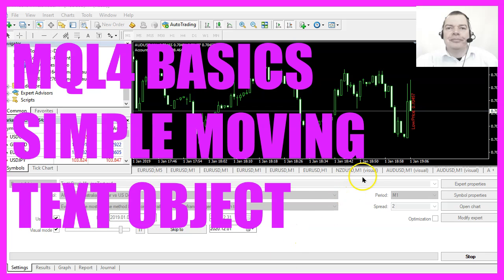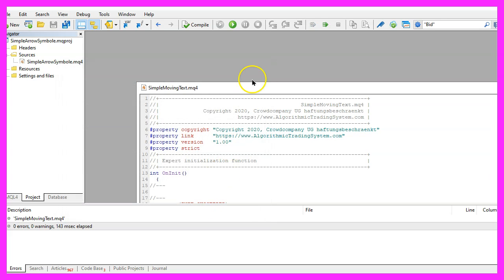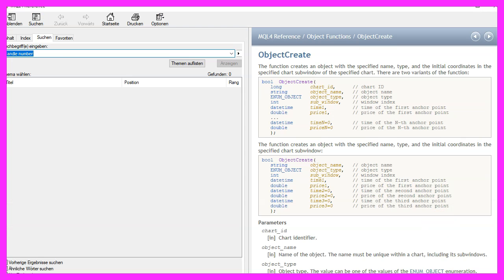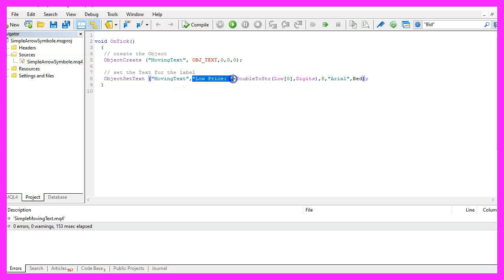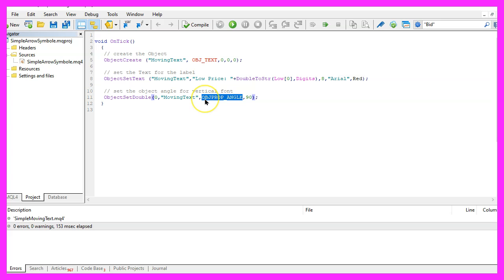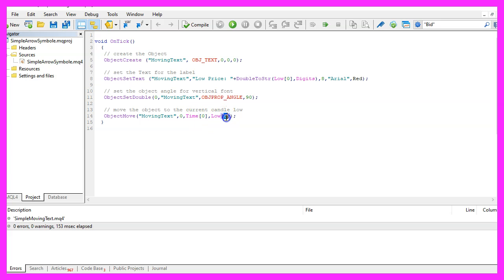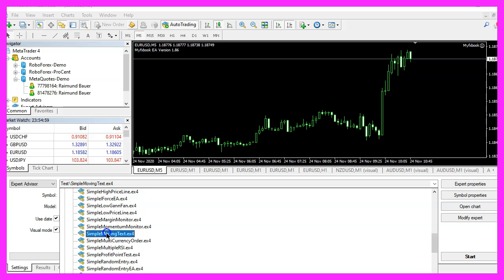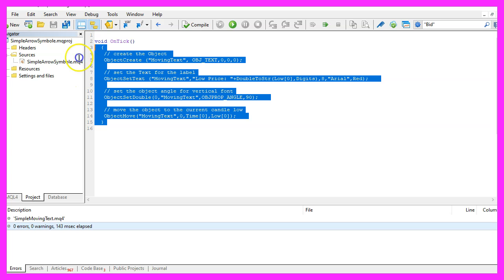MQL4 TUTORIAL BASICS - 96 SIMPLE MOVING TEXT OBJECT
With MQL4 for Metatrader4 we are going to create a dynamic text object that will show the lowest price of the current candle and move with each new candle on the chart

In this video, we are going to create such a moving text label, this one is for the low price. It is moving as the low price for the current candle changes. So let’s find out how to do that with MQL4. To get started, please click on a little icon here press F4 on your keyboard now.

You should see the Metaeditor window and here you want to click on file. New file Expert Advisor from Template continue. I will call this file simple moving text. Click on continue. Continue and finish. Now you can remove everything above the ontick function and let’s also get rid of the two comment lines here, we start with object create that will create an object called moving text. This is the object name and this is the object type. There are two ways to do that.

If you click here, you can see that the number of parameters are changing. So let’s mark that and press F1. And now we see that we need to pass a few more parameters after the object type. We need to tell Metatrader the window in which we want the object to be created. And two more variables for the time and the price. I have set all three parameters to zero. Window zero is the main window with the candles and for the time and the price we are going to use object move.

Now we can use object set text for our moving text object. We want to see the text low price followed by a colon, and afterwards we want the value for the low price for candle zero. The font size will be eight. We are going to use this font type and it should be a red text. I would like to have a vertical text output. So no, I’m going to change a property that is done by using ObjectSetDouble.

The first parameter is for the current window. We want to change the property for the object called moving text. The property I want to change is object property angle and I set it to ninety degrees. Afterwards we are going to move the object, that is done by using object move for the object called moving text.

This is the anchor point of the object. Basically it’s for the alignment and we want to move the object to the point in time for the current candle zero to the low price of candle zero and that’s about it. Not much code. But if it was too fast for you or if you have no idea what all the code here does, maybe you want to watch one of the other videos in our basic video series. Or maybe even the Premium Course on our website might be interesting for you, for now, please click on Compile or Press F7.

You shouldn’t get any errors here, and if that is the case, you can click on a little button here or press F4 to go back to Metatrader. And in Metatrader you want to click on View Strategy Tester or press Control and R. Please pick the new file Simple moving text dot .ex4, mark the option for the visual mode here and start a test. Here we are, our object is drawn on the chart. Actually, this was a question from a Premium Course member, and if you would like to become a Premium Course member or if you would like to download other source codes for MQL4, you can do that on our website, because now you know how to create a moving price object in MQL4. And you have coded it yourself with a few lines of code in Metaeditor.